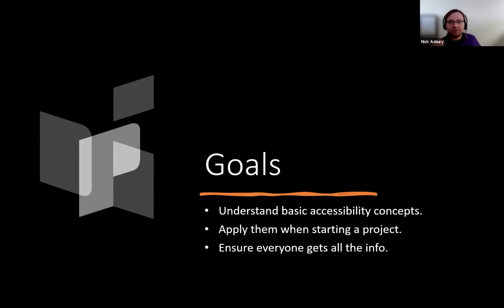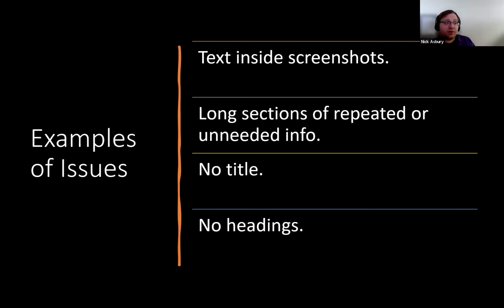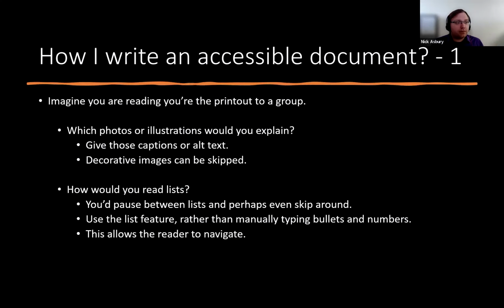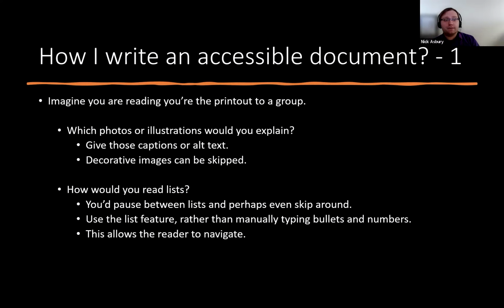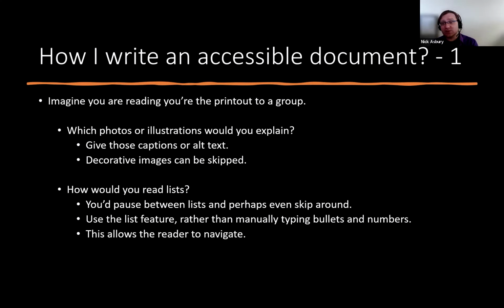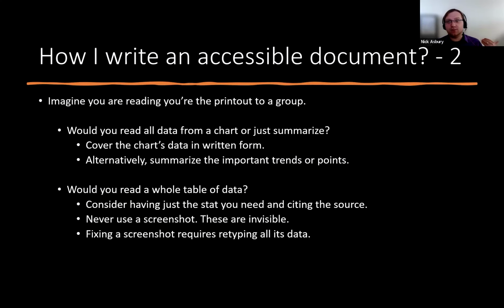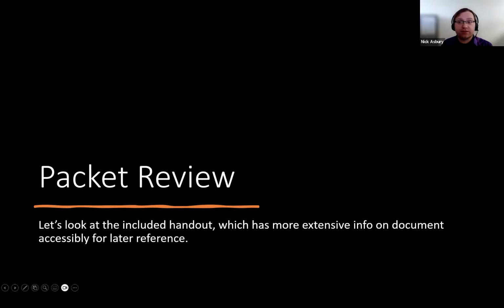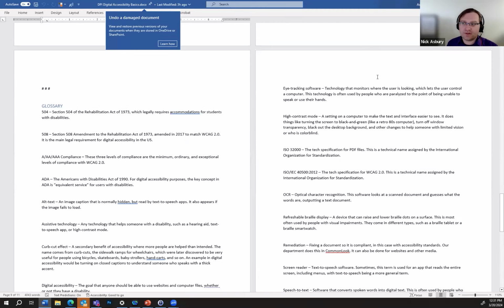How to Create Accessible Microsoft Word Documents Webinar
Digital Accessibility for Videos

Digital Accessibility for Documents

Chapters

0:00 Introduction Word Document Accessibility
2:48 Goals
4:30 Curb-Cut Effect
5:52 What Makes a Document Accessible?
8:06 Examples of Issues
11:35 How to Write an Accessible Document Part 1 Photos, Images, Lists
15:31 How to Write an Accessible Document Part 2 Data, Charts, Tables
23:29 How to Write an Accessible Document Part 3 Bold, Italics, Links
26:45 Packet Review Mention - NDDPI PDF Link Included at Top of This Page
29:45 NDDPI Contact Info
29:50 Q & A

Courses
AT3 Center Accessibility Courses-Free

General Resources

Host Information

North Dakota Department of Public Instruction
nd.gov/dpi